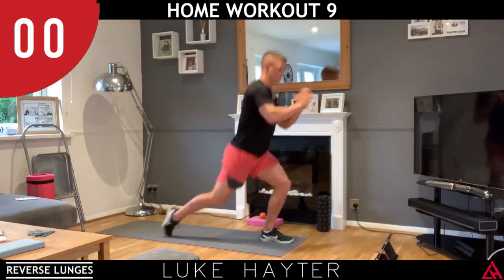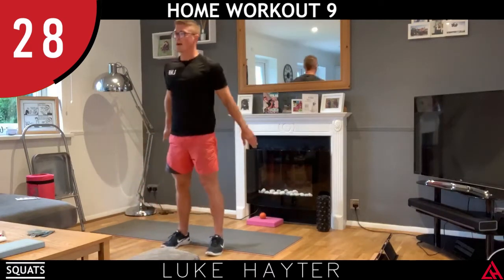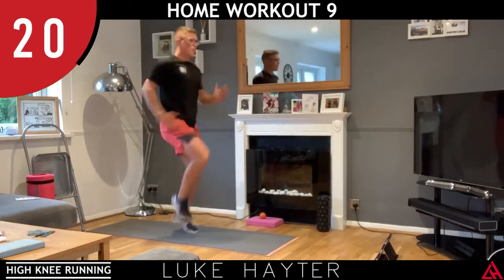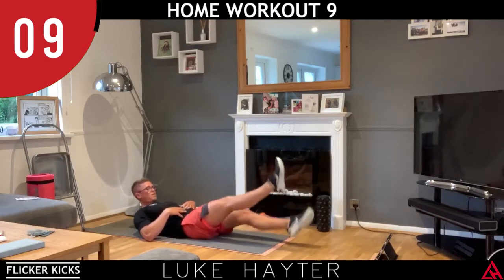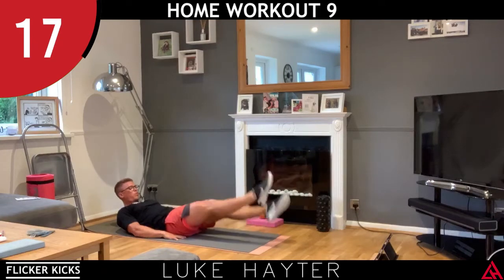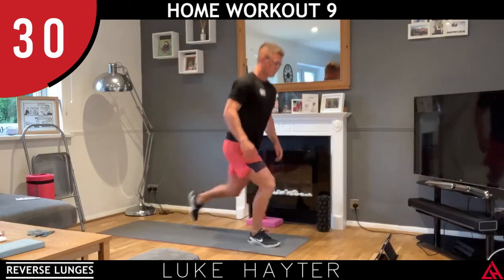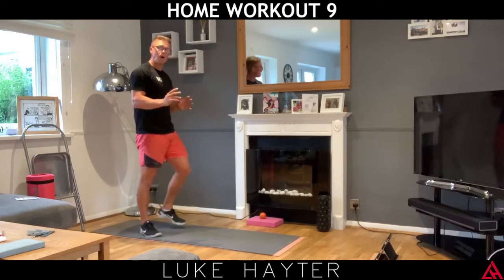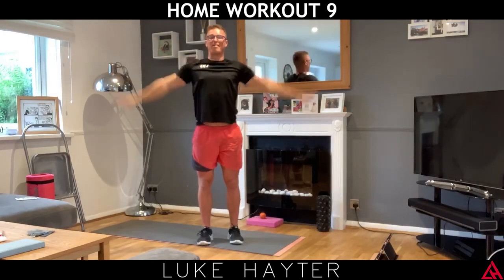Home Workout 9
Try out this new home workout to keep yourself and your family fit and healthy from the comfort of your own home! This exercise workout can be adapted to suit your ability level of fitness. So if you are new to fitness or not, this workout will definitely be a good workout for you!